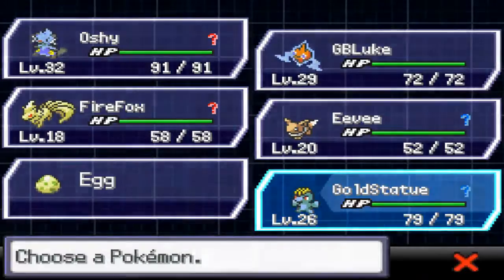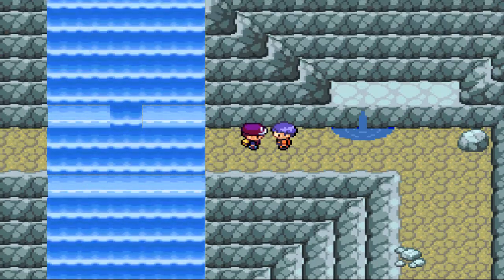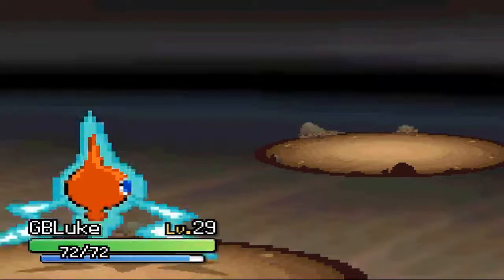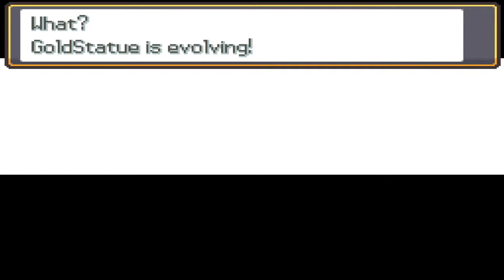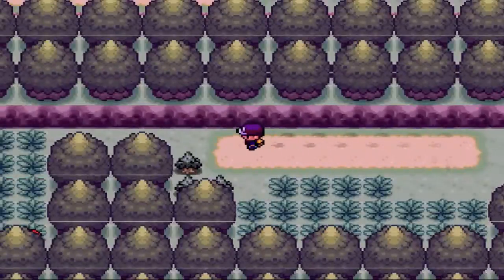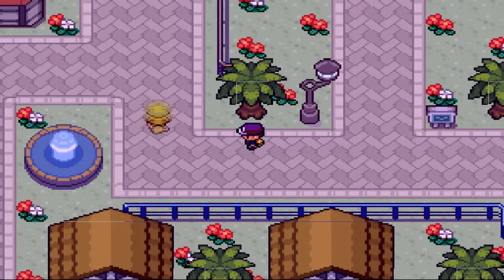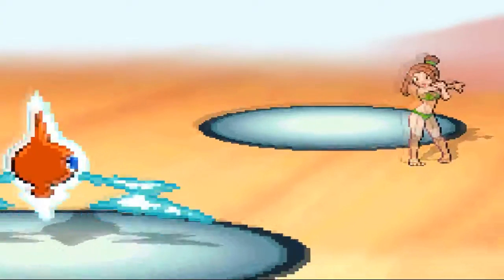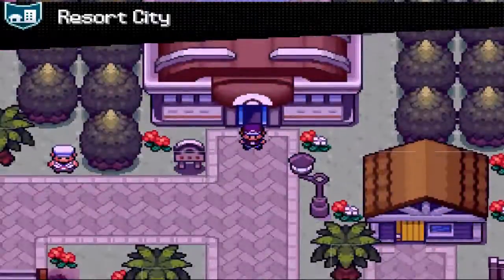Pokemon Alchemists Version Playthrough w/ DPYEO Episode 10 "The Hard Trash Talk Rematch "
Hey guys welcome to a new fan game get ready for a new story line and animation anyways enjoy :D